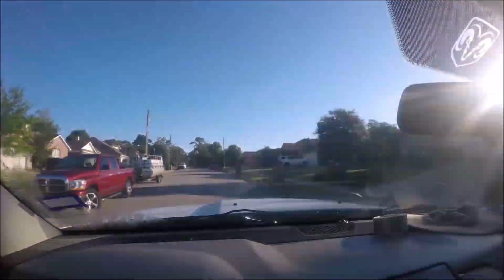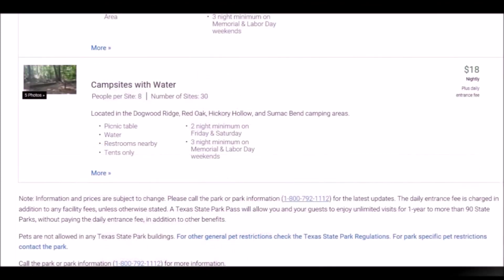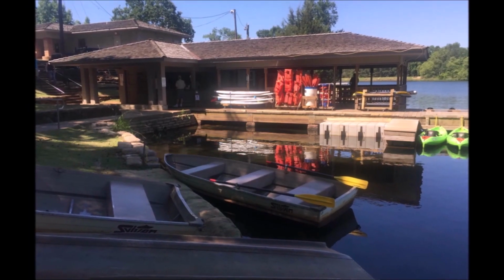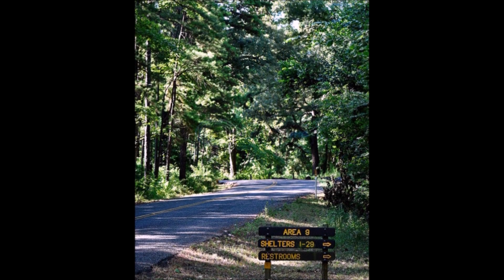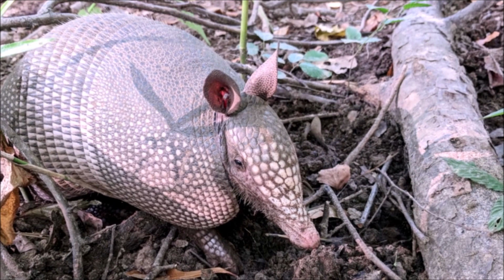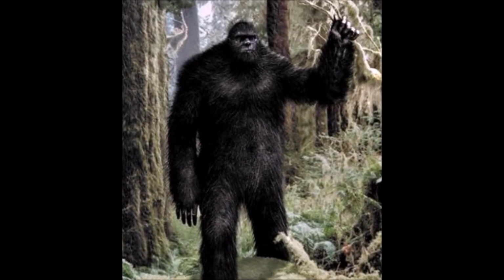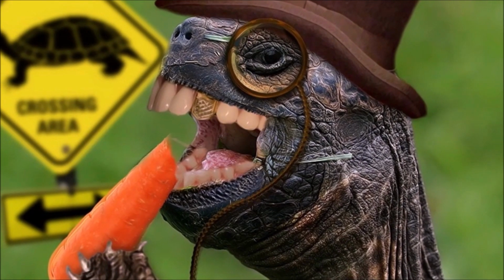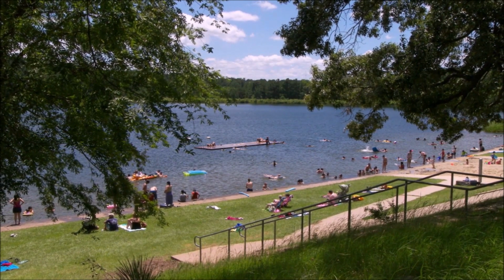Tyler State Park of Texas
I know, I know, I should have put this out a long time ago. But here it is. A brief tour of Tyler State Park of Texas just north of Tyler, TX. I hope your enjoy and find the info useful. Take care.

Equipment Used :

Sony AX100
Canon GX7
iPhone 6

Pre-Intro - Daisy Dukes By Silent Partner